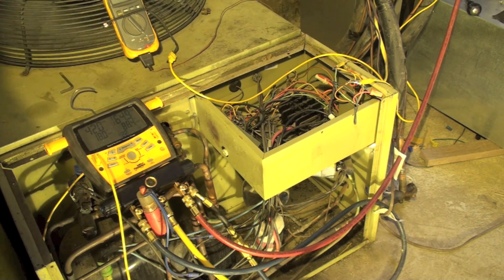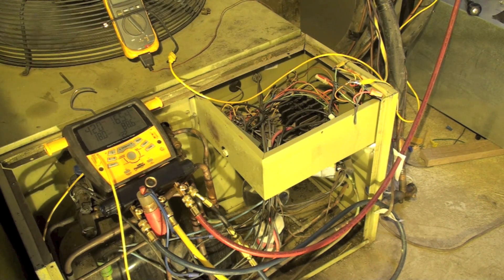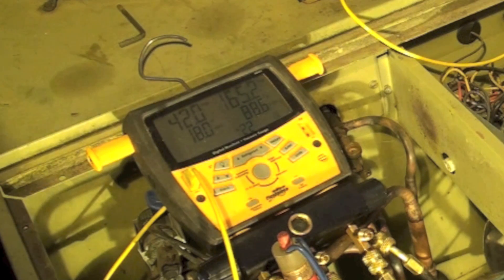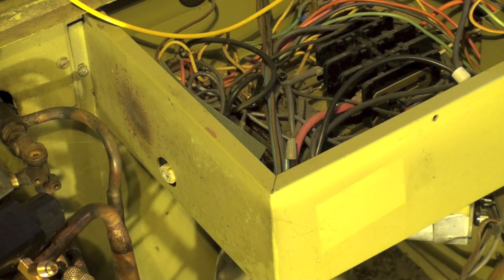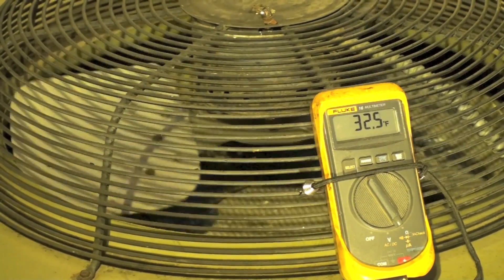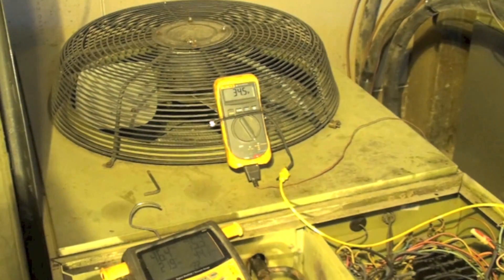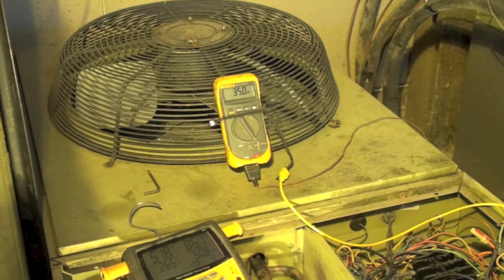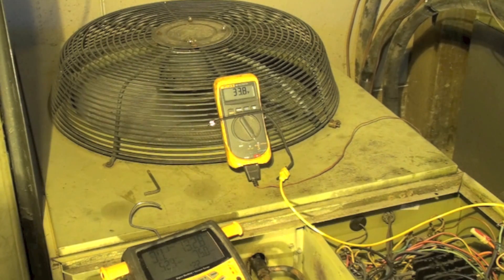Operation of the heat pump defrost control, part 1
This one shows the operation of the time-temp defrost.  This video is part of the heating and cooling series of training videos made to accompany my websites to pass on what I have learned in many years of service and repair. If you have suggestions or comments they are welcome.